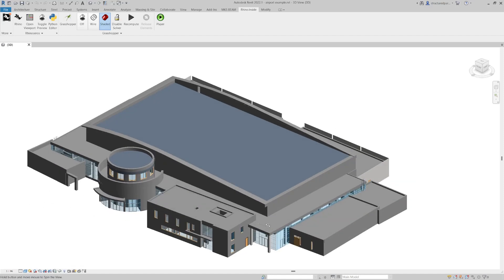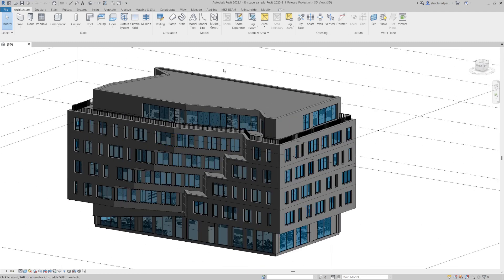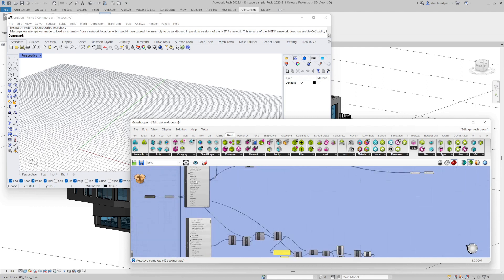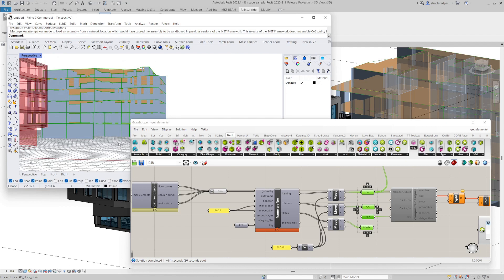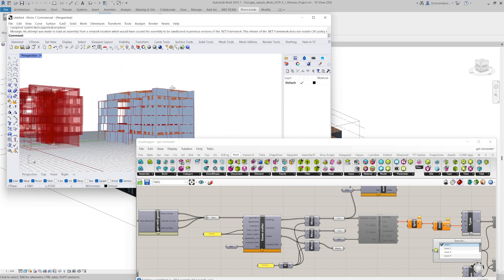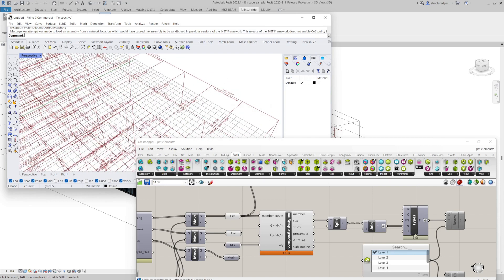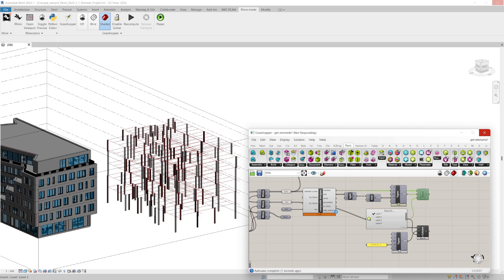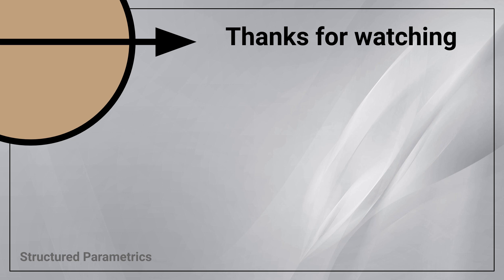Auto structural model extraction and drawing creation inside Revit with smart scripts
Today we look at using auto structural model extraction and drawing scripts completely inside Revit with Rhino.Inside.Revit.